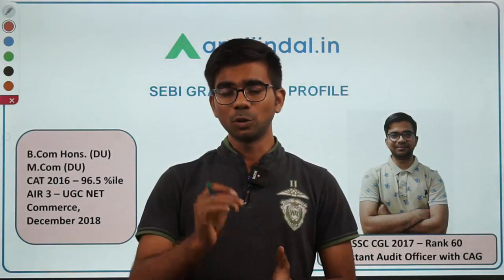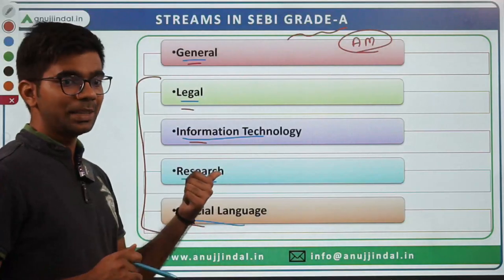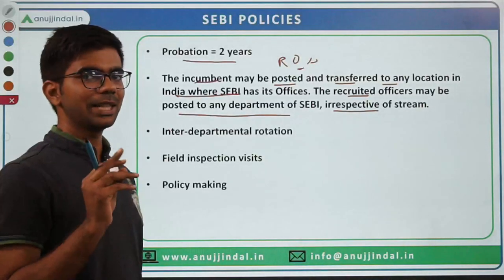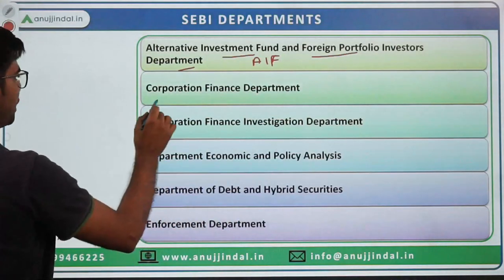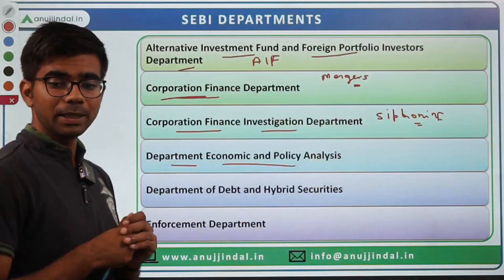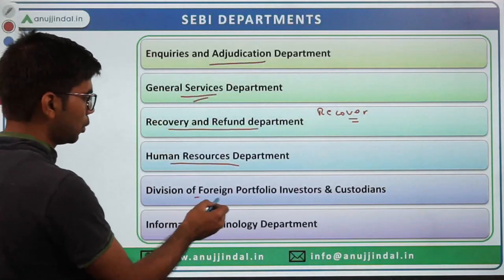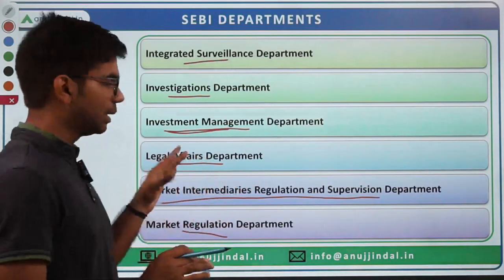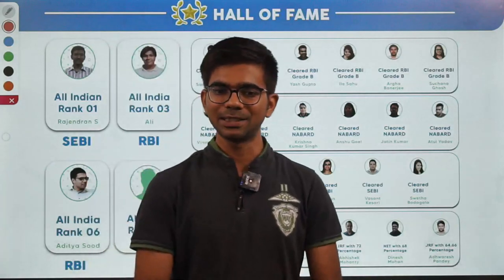Work Profile of SEBI Officer | SEBI Grade A Work | SEBI Departments and Work | SEBI Grade A 2023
The job profile in any job is one of the most interesting area for many candidates even if we talk about government sector. And the job profile of Sebi Grade-A Officer is not going to disappoint you at all. There are numerous departments in SEBI, each catering to a specialised area. In this video, I am going to discuss the job profile of Sebi in detail along with brief description of the various departments in which you will get to work if you get selected. Watch this video to clarify your doubts about the job profile.

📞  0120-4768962